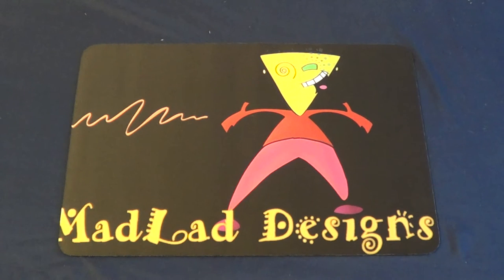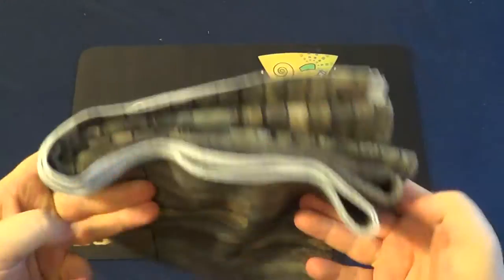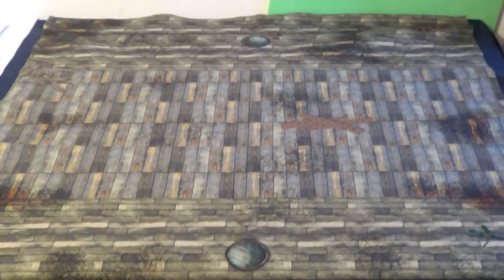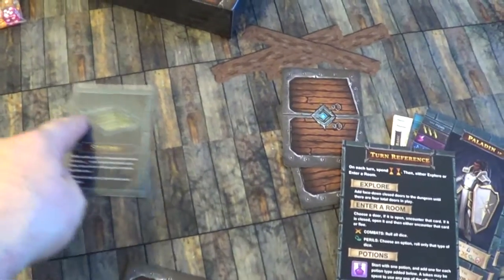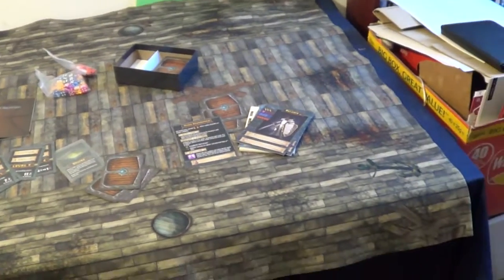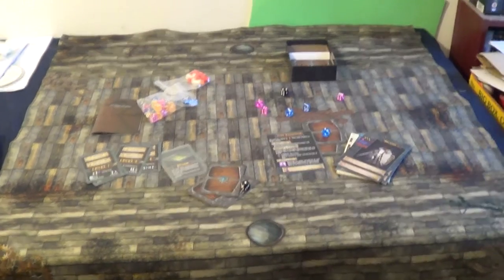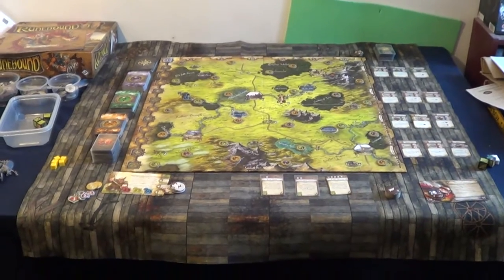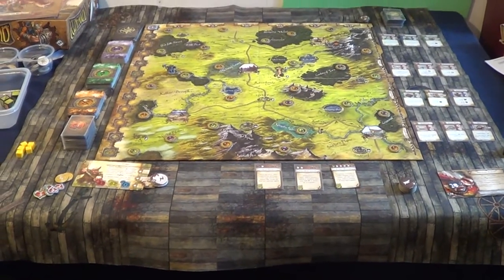A Look at... SUBF-X Gaming Mat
Join Andy as he takes a look at a gaming mat from SUBF-X.